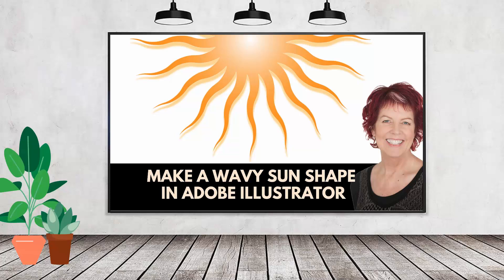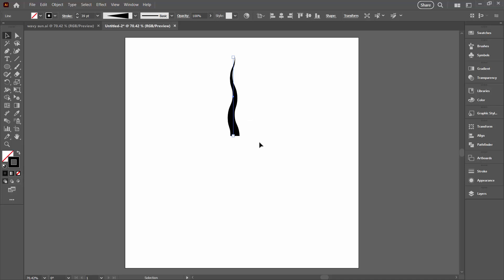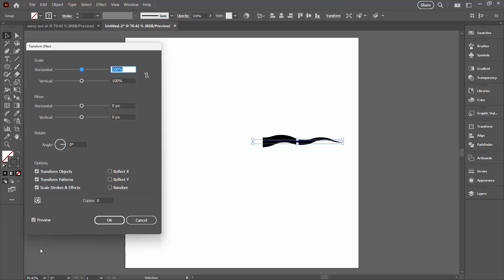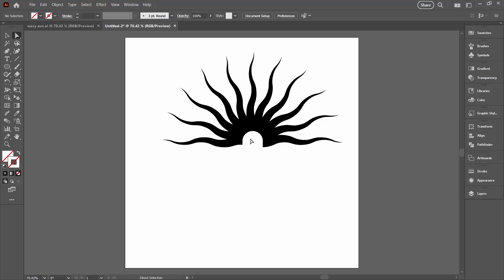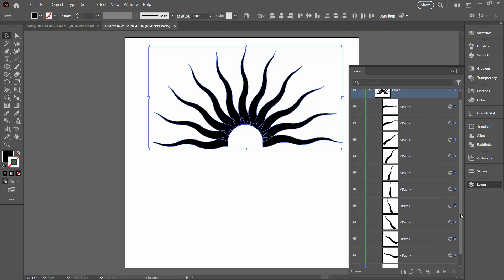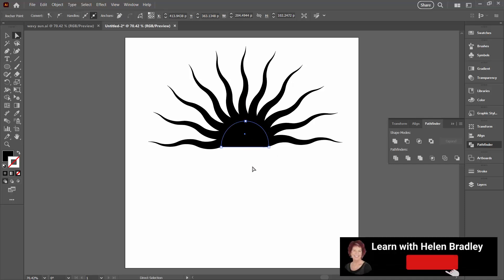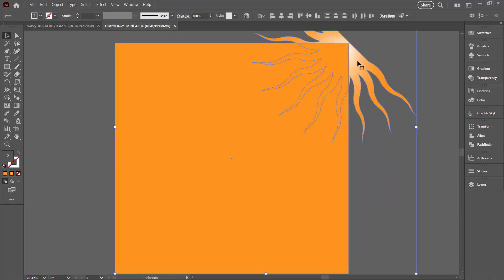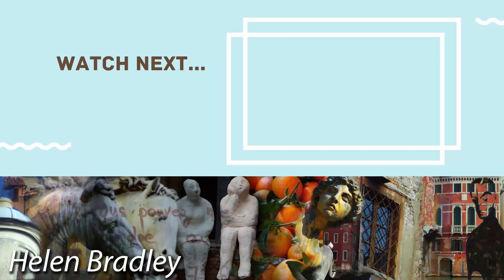Create a Wiggly Sun in Illustrator: Quick & Easy Vector Shape to Make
Learn how to make a wavy sun shape in Illustrator. You will learn how to make the basic shape from a line, add a wiggle and then rotate it to make a sun shape. I'll show you how to control the rotation, make it a single shape and then how to use it in your illustration. This is simple to do and you will learn a lot of handy Illustrator techniques as you make it.